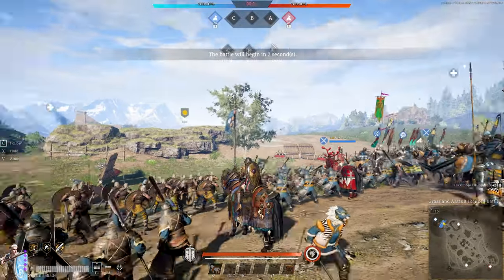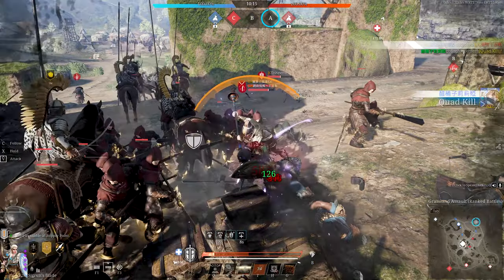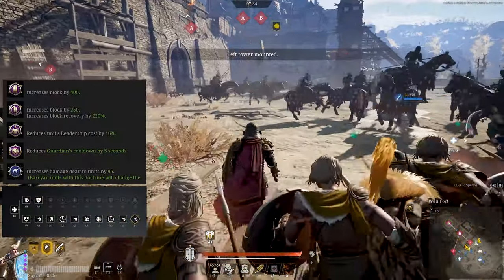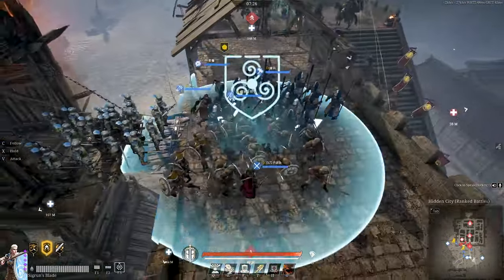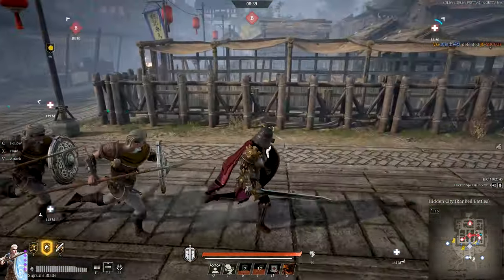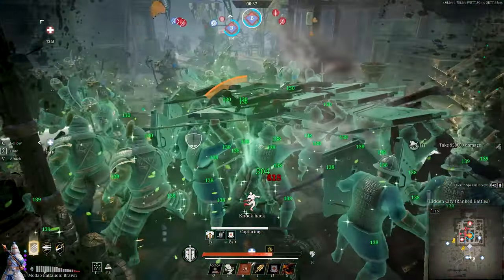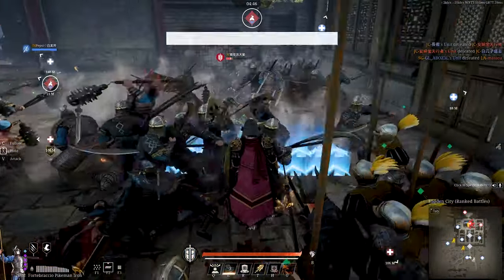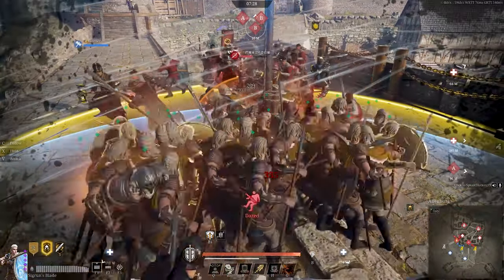Shield Maidens are support monsters | Conqueror's Blade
Shield Maidens are THE T5 support unit of this game, yet they've been underutilized for far too long. Since the buffs they received recently, they have become a new top-tier contender in the T5 meta of conqueror's blade. They combine supporting prowess, extreme infantry mobility, and one of the best active blocks in the game. Let me show you how you can master the shield maidens.

Personally, SM's are now a permanent part of my warband and I've found a renewed interest in the game due to them. Hopefully, you'll find this video helpful and have fun playing them, especially if you found them lackluster in the past.

Come join our Conqueror's Blade analytical discord to discuss units and things CB in detail:

^Demo is in announcements

Algorithm food:
-Season 12 -Conqueror's Blade -Shield maidens -Alan Apogee -SM -Mastering the shield maidens -